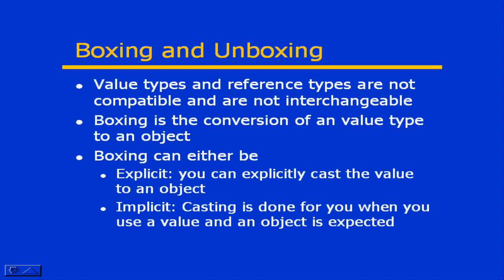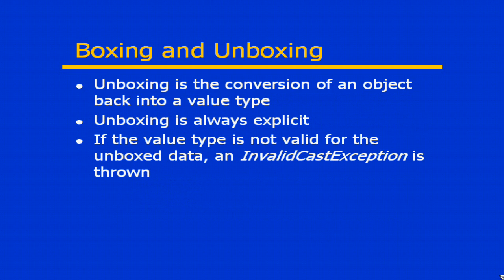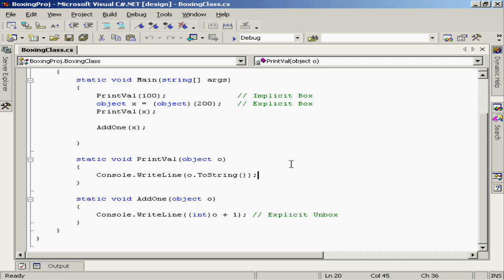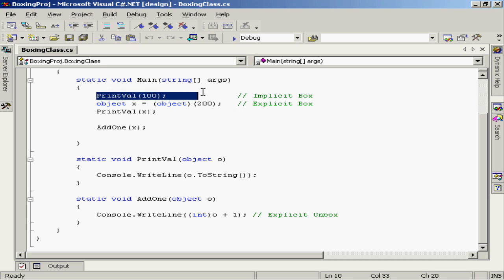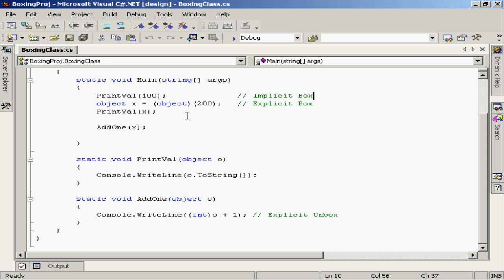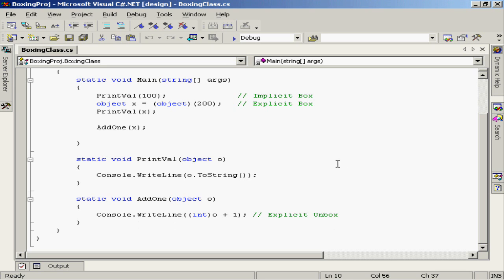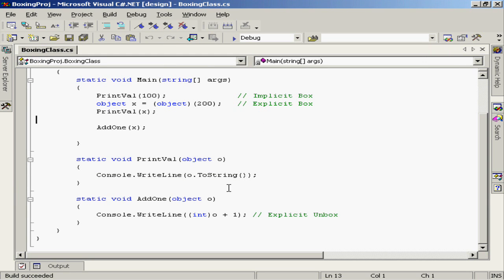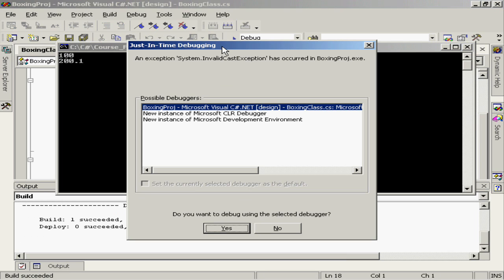C# From A to Z - Lesson 47: Boxing and Unboxing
Lessons Index:

Lesson 1: Comments
Lesson 2: Value vs Reference Types
Lesson 3: Built-in Value Types
Lesson 4: Variables and Constants
Lesson 5: Variables & Constant Examples
Lesson 6: Operators
Lesson 7: Operators Examples
Lesson 8: Casting & Conversion
Lesson 9: Casting & Conversion Examples
Lesson 10: Enumerations
Lesson 11: Enumerations Examples
Lesson 12: The USING Statement
Lesson 13: The IF Statement
Lesson 14: The Switch Statement
Lesson 15: Loops
Lesson 16: Loops Examples
Lesson 17: Declaring Variables
Lesson 18: Access Modifiers
Lesson 19: Constants
Lesson 20: Type Converting
Lesson 21: System.Convert Classes
Lesson 22: System.Convert Shortcuts
Lesson 23: Formatting Output
Lesson 24: Object Oriented Programming (OOP) - Part1
Lesson 25: OOP - Part2
Lesson 26: OOP - Part3
Lesson 27: OOP - Part4
Lesson 28: OOP - Part5
Lesson 29: OOP - Part6
Lesson 30: OOP - Part7
Lesson 31: OOP - Part8
Lesson 33: Strings Length & Case
Lesson 34: Concatenate & StringBuilder
Lesson 35: More StringBuilder
Lesson 36: Clone - Copy - CopyTo
Lesson 37: Substrings - Trim - Pad ... Part1
Lesson 38: Substrings - Trim - Pad ... Part2
Lesson 39: GetType - Compare - Equality
Lesson 40: Regular Expressions...Part1
Lesson 41: Regular Expressions...Part2
Lesson 42: String Format
Lesson 43: Arrays
Lesson 44: Arrays Examples
Lesson 45: Rectangular Arrays
Lesson 46: The Static modifier
Lesson 47: Boxing and Unboxing
Lesson 48: Constructors & Destructors